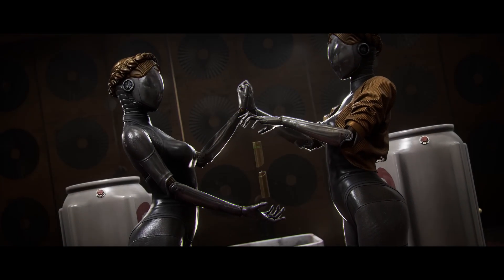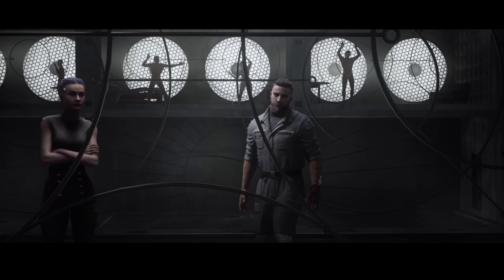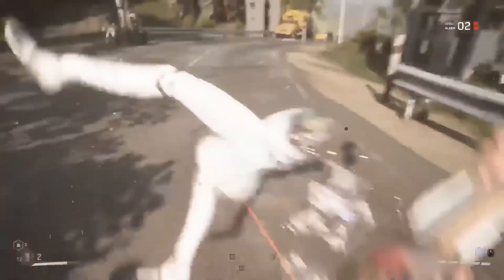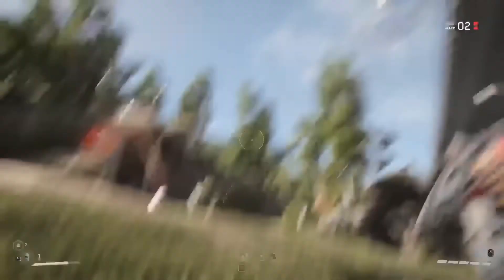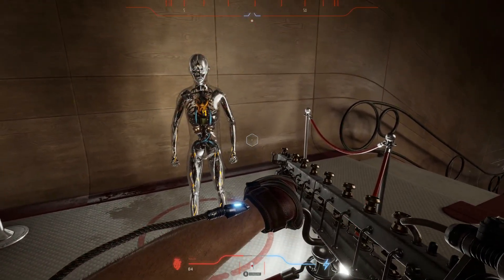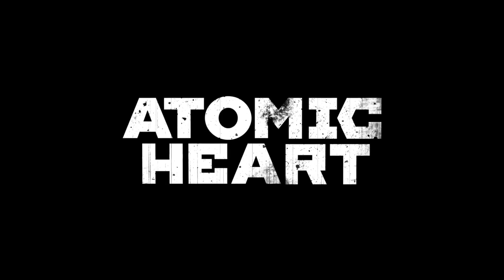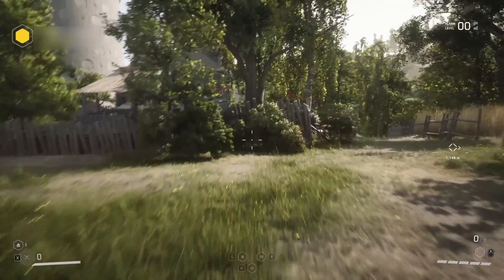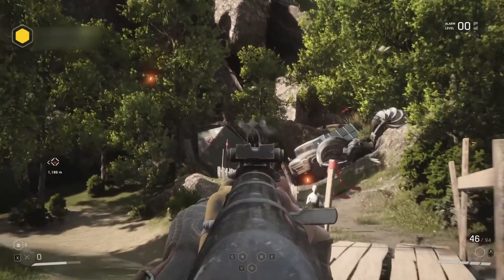Atomic Heart - The Flow Of Movement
Atomic Heart takes place in the Soviet Union in an alternate history of 1955, you are Major Nechaev aka P3, a secret agent for the head scientist of facility 3286 that is rapidly falling apart after a failed science experiment.
Braving the depths of blood soaked laboratories, epic soviet monuments,  battling all sorts of robots, zombies and whatever else has come from the mad science of Facility 3826.

Atomic Heart releases February 21, 2023 on all platforms, yes even your grandmas toaster oven. So check it out on your store of choice!